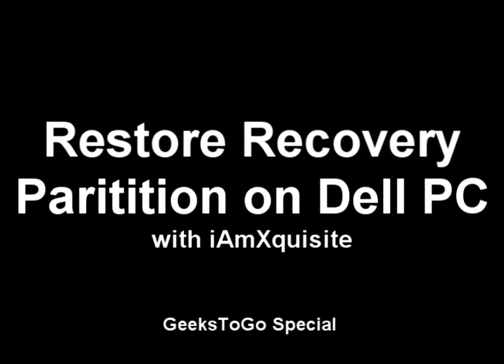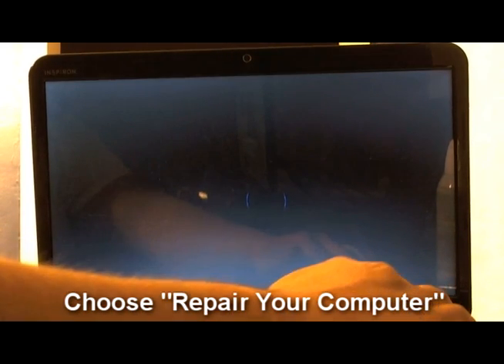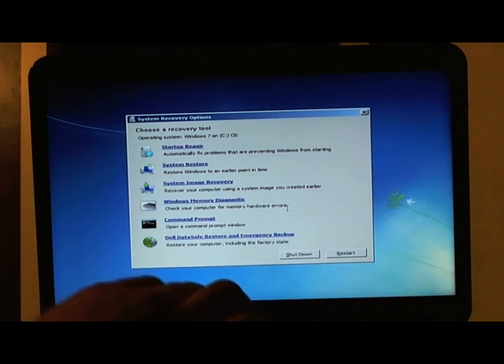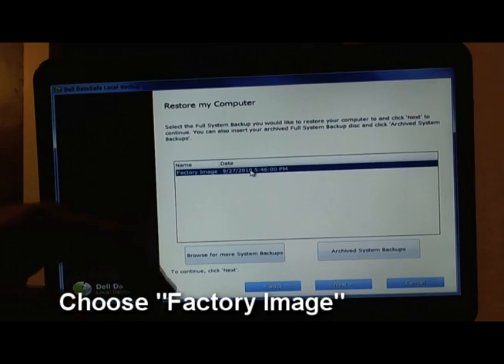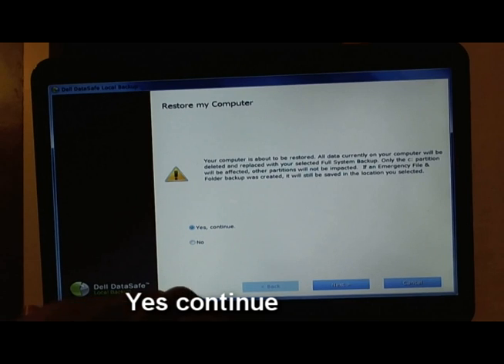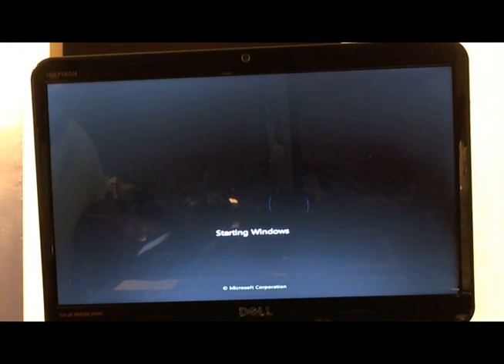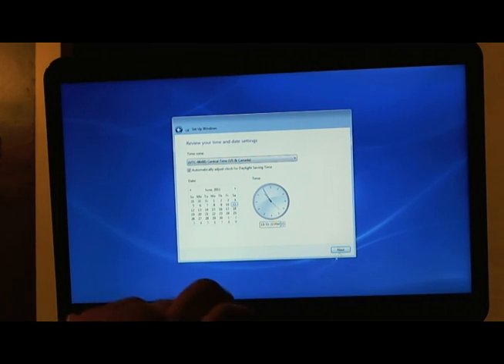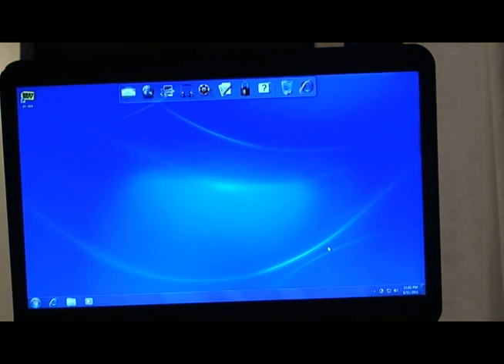Restore Dell Recovery Partition (Dell DataSafe) Windows 7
In this quick video you will learn how to restore from the "Recovery" Parition on your dell desktop/laptop. This way will show you how to return it to factory default setting and will delete all of your files.

Before proceeding please back up all files needed (if you can)